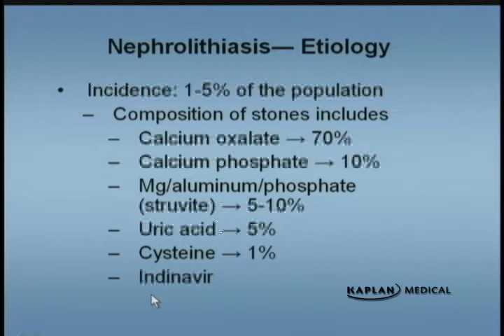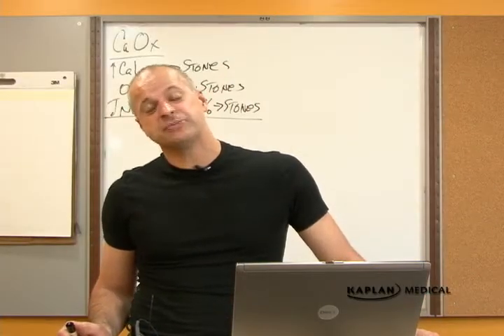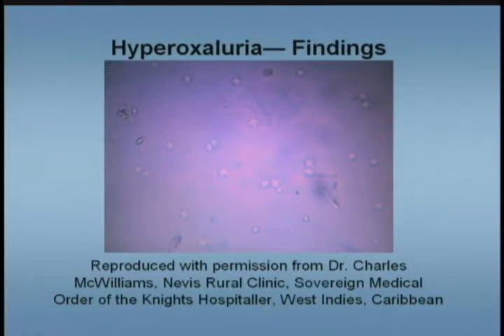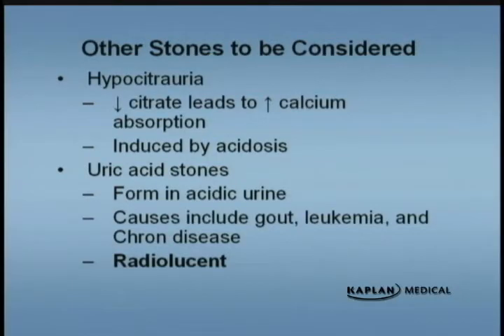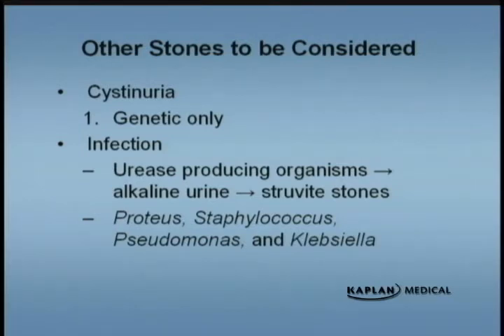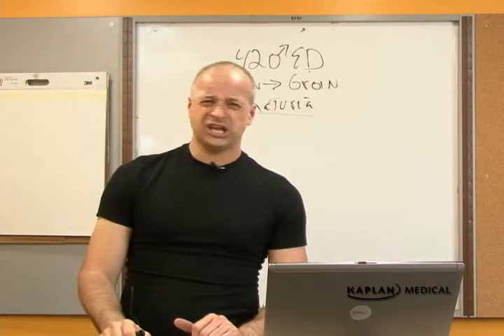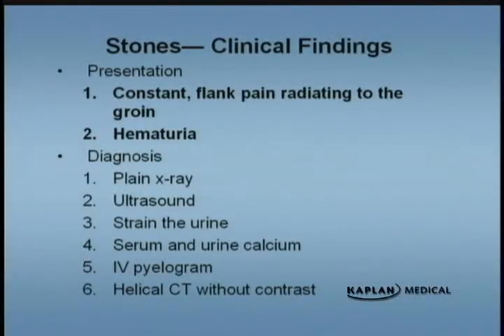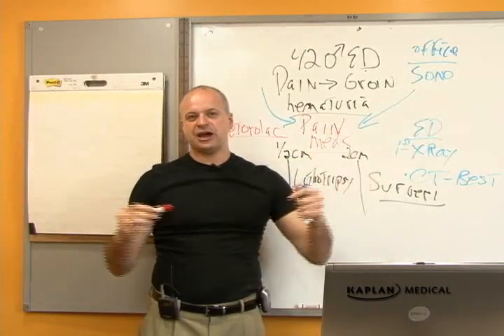Nephrology_11_Nephrolithiasis.flv